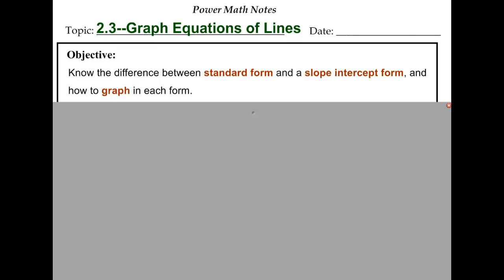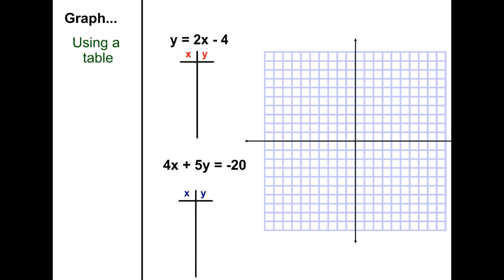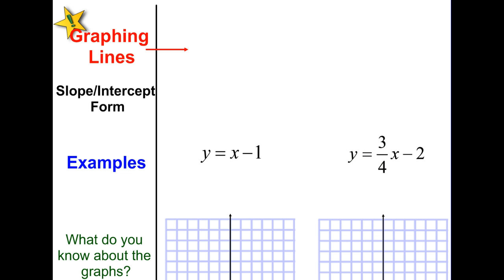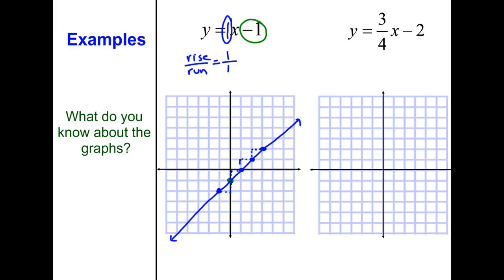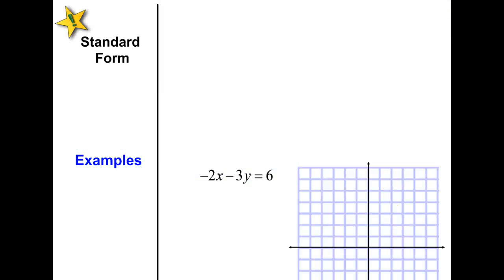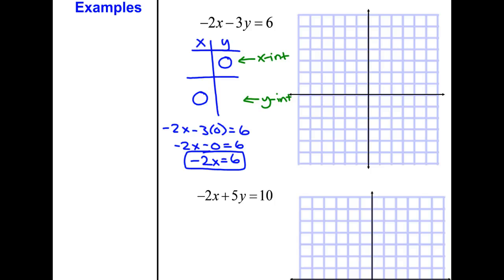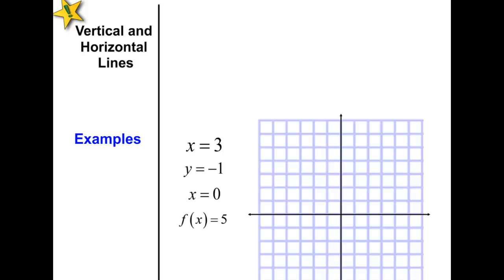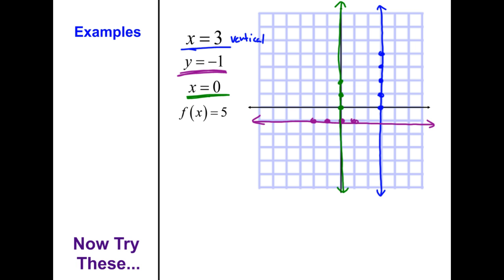Algebra II Section 2.3 Graph Equations of Lines (Mohr)